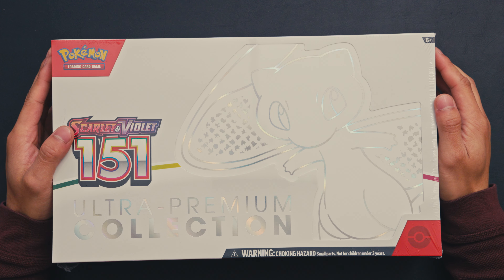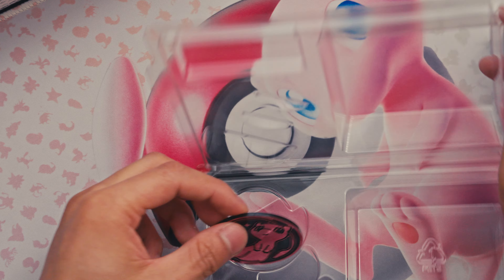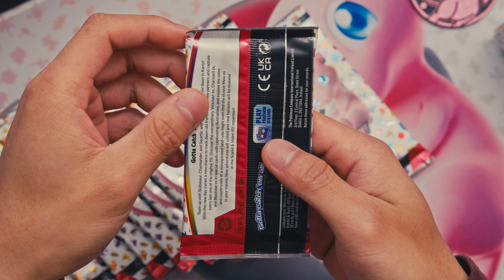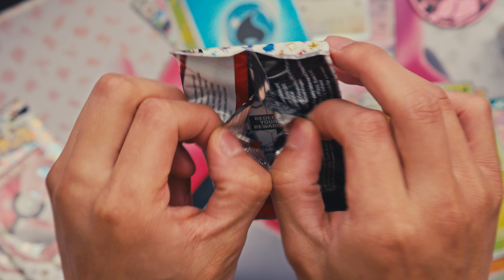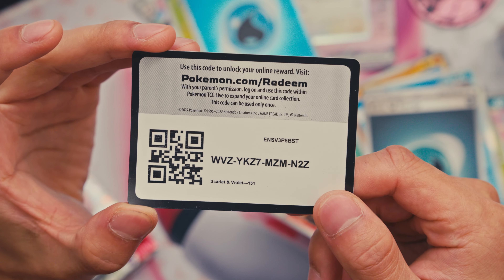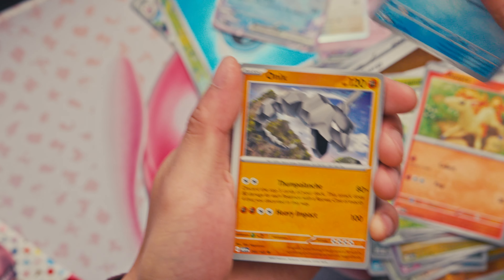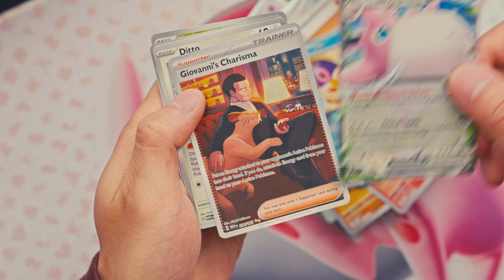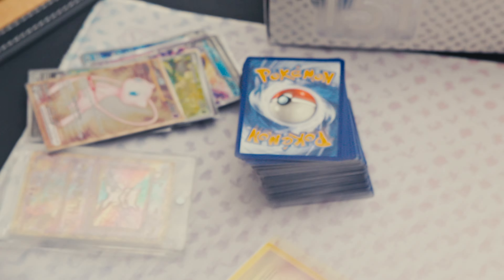Pokémon 151 Ultra Premium Collection: this set is scuffed | Not So ASMR Unboxing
If I sound nervous that's because I am (feels weird talking out loud to myself), but maybe I'll get used it one day; right?

I know the video is a bit long because I'm not used to having to talk to myself for filming; let alone: finding words to say as I'm opening cards, but I do want to get better at it.

・Camera 1 : Sony FX30
・Camera 2 : Sony a6400
・Lens : Tamron 17-70mm f/2.8
・Mic : Deity V-Mic D4
・Tripod : Neewer 72.4-Inch Tripod
・Gimbal : DJI Ronin-SC
・Light : Godox SL-60W
・C Stand : Neewer 10 Feet/3 Meters C-Stand
Timestamps:
0:00 - Intro of me sounding like I'm being held at gunpoint
1:24 - Extra Goodies
5:10 - Pack Openings
22:44 - Reviewing the Holo Pulls
24:11 - A surprise super special awesome card
26:33 - Outro of me being stupid